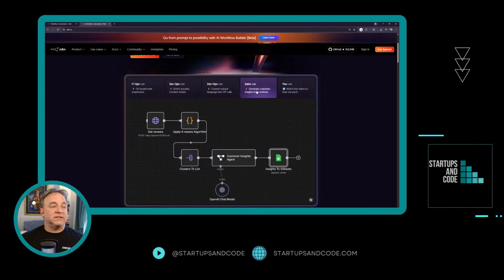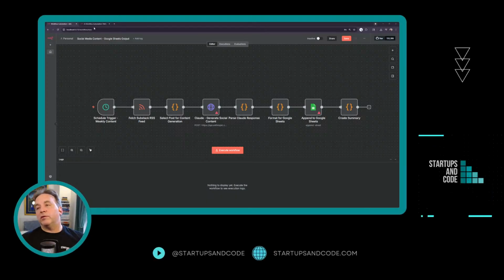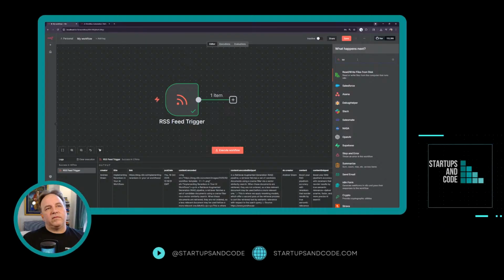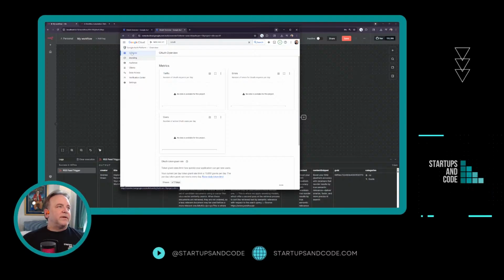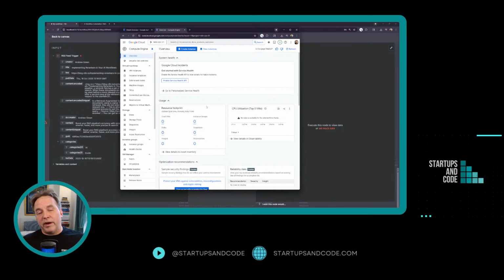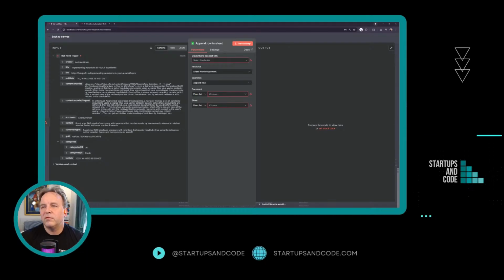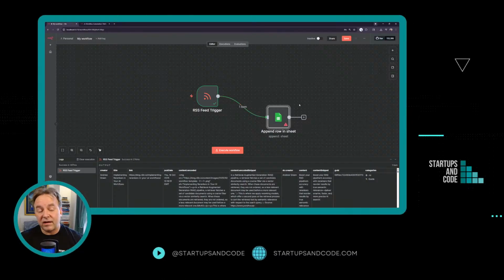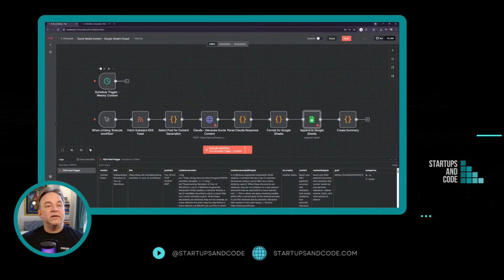Tech Chat with John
A n8n explanation